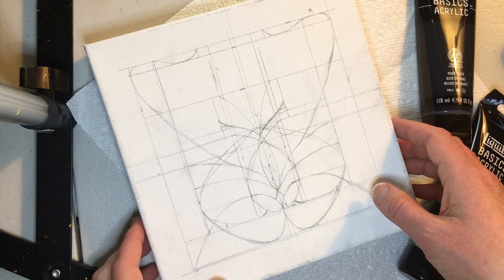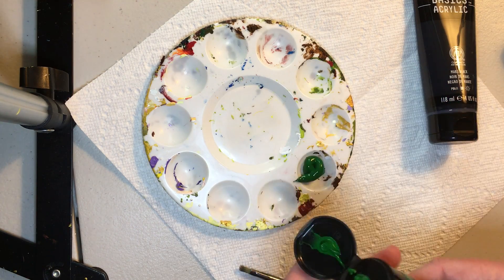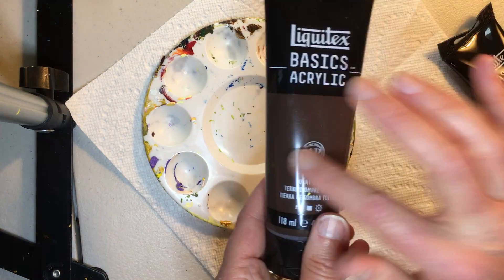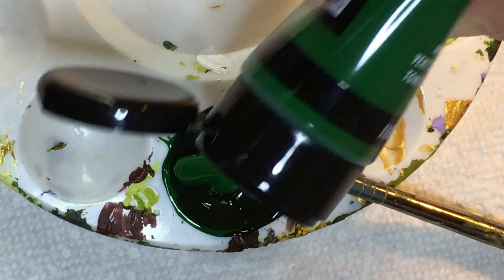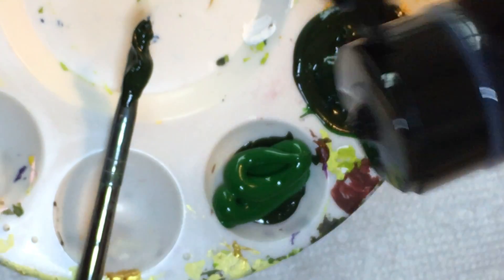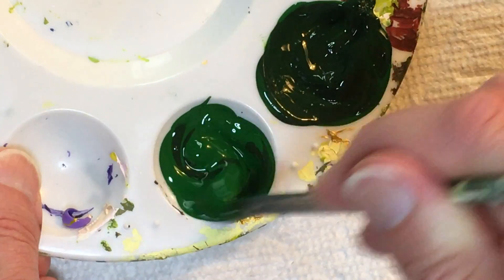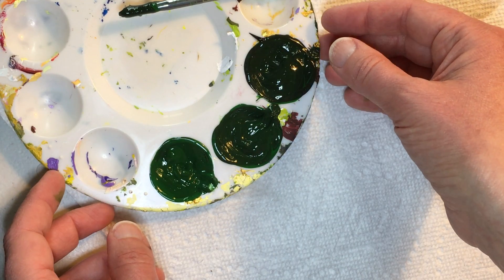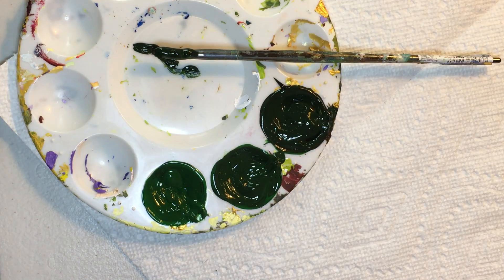Part 3: How I mix acrylic paint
In my last video I showed you how I transferred my California Poppy design from initial sketch to canvas. In part 3, I show I how mix the acrylic paint that will be used as the background color of my painting. The Liquitex Basics Acrylic paint colors I use in this video are Hooker's Green Hue Permanent, Mars Black and Burnt Umber.